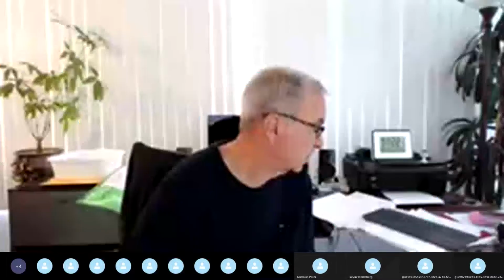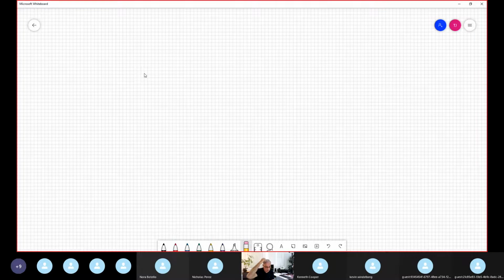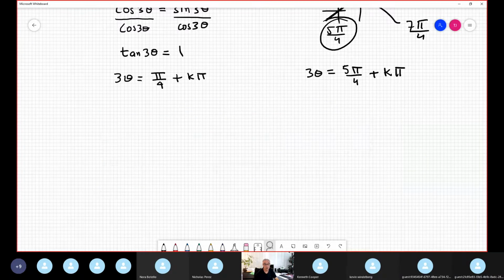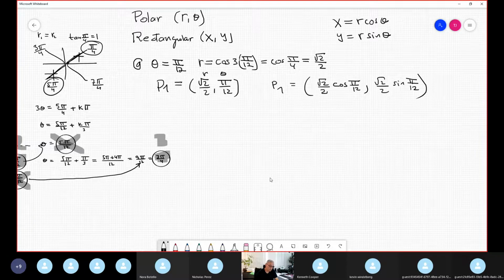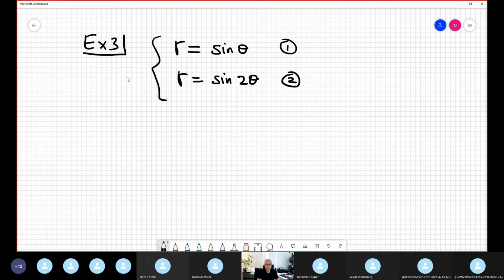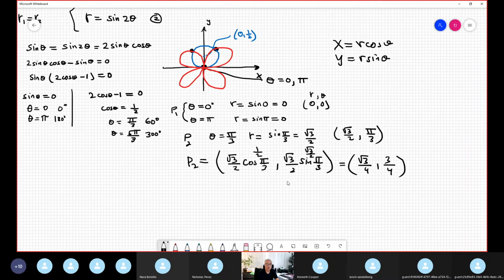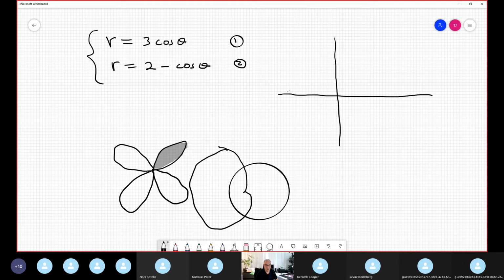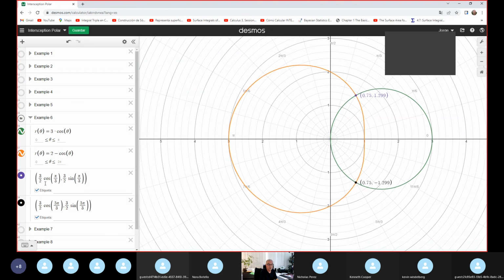MAC1114 March 29